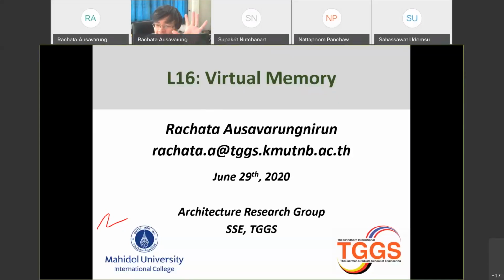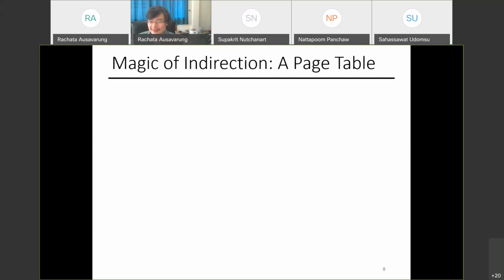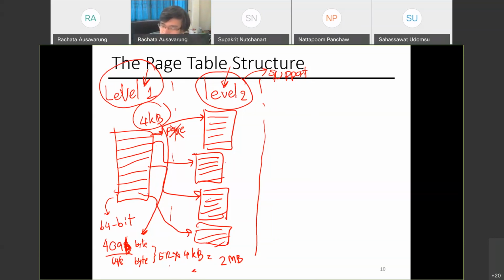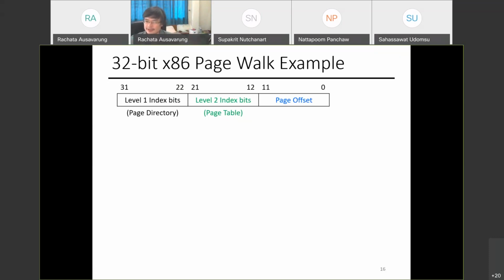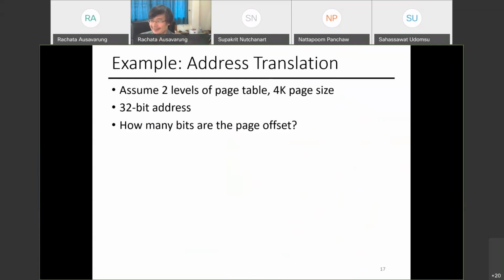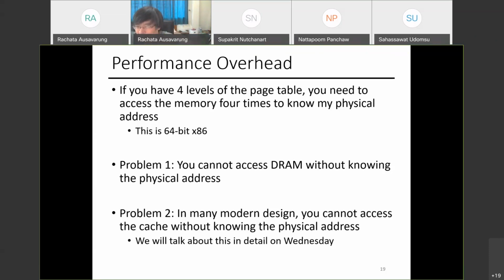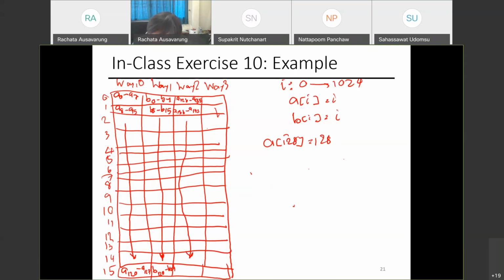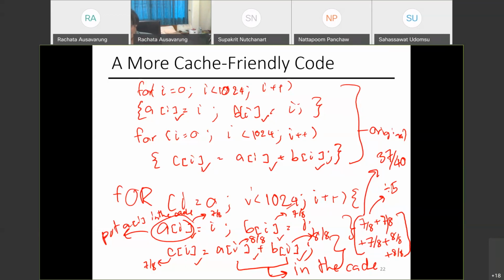MUIC System Skill Lecture 16: Virtual Memory Part 1